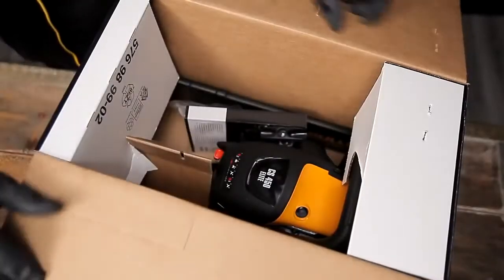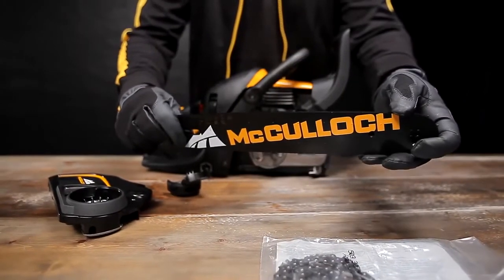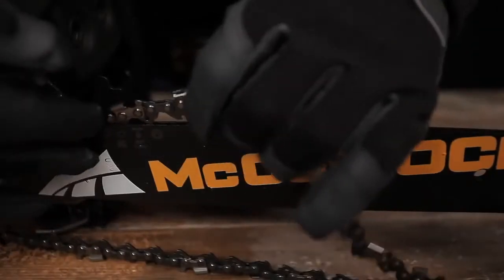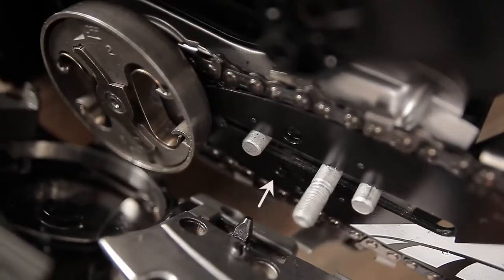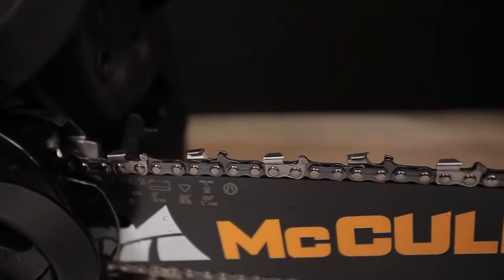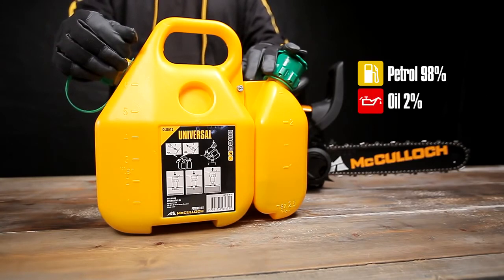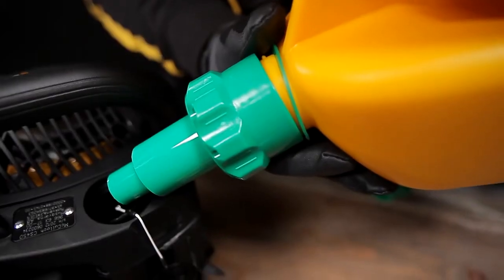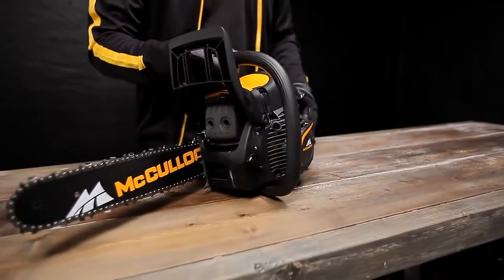엔진톱 시작하기: 바 체인 장착과 장력 조정 방법, 오일 관리법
허스크바나 사의 프리미엄 브렌드 존스레드와 메칼록(매클러치) 엔진톱의 바, 체인 장착과 장력 조정방법 등을 쉽게 설명합니다. 엔진 오일과 체인 오일과 연료를 보호하는 컴비캔에 대한 설명도 포함됩니다.